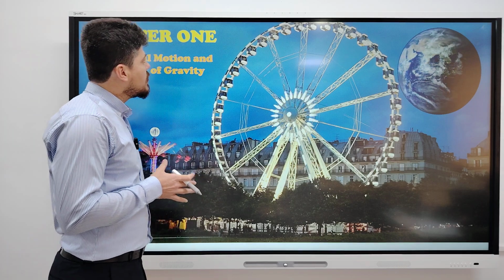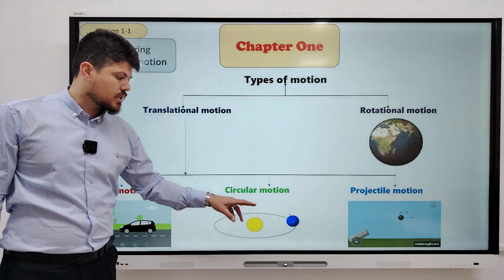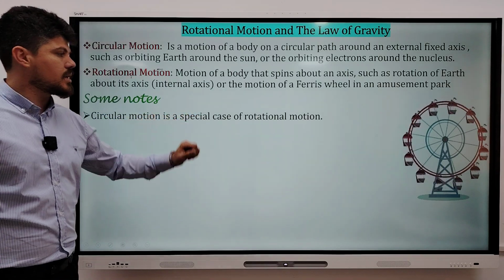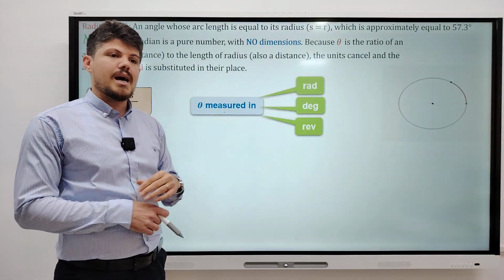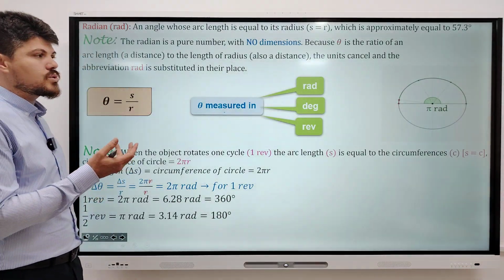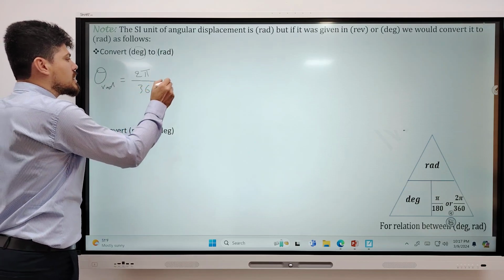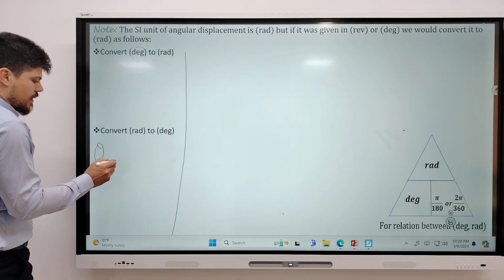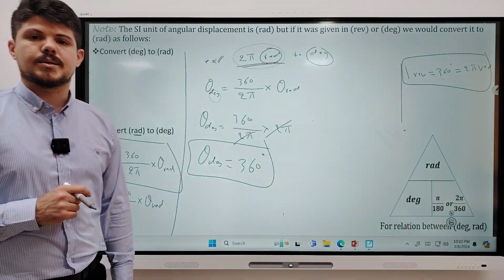chapter 1 section 1 /lesson 1(types of motion)